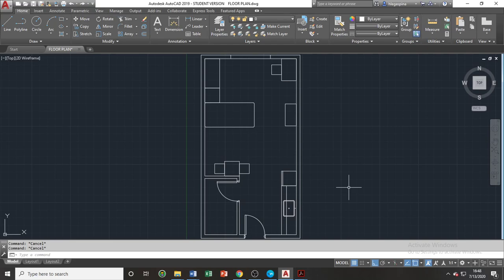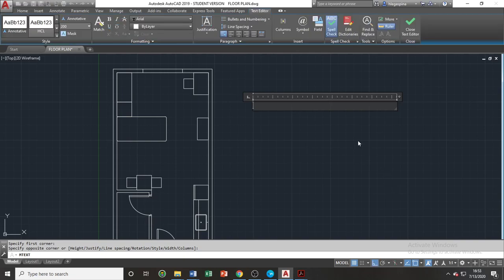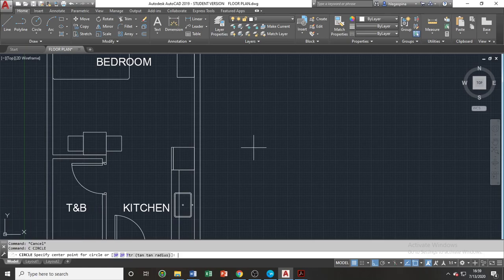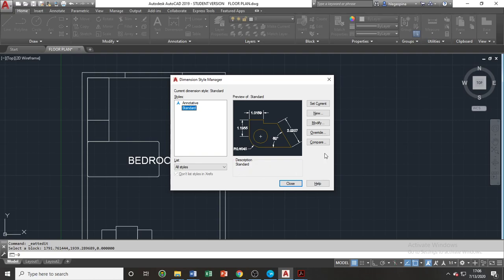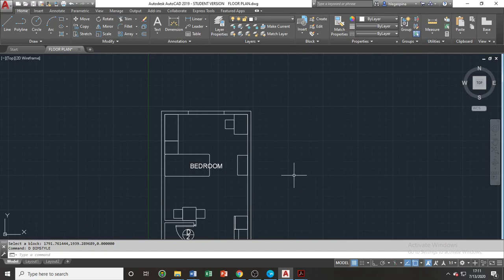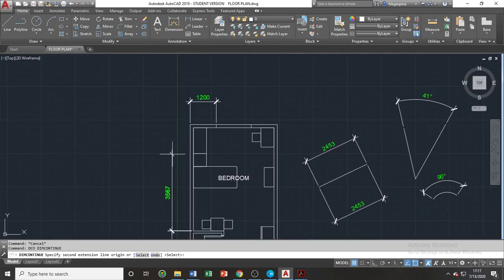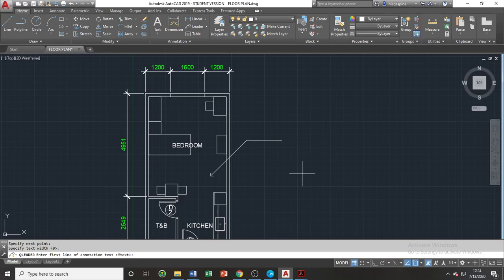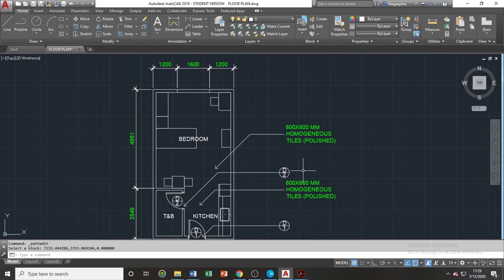AUTOCAD TUTORIAL CLASS 03_Annotations and Dimensions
In this video tutorial class, the students will learn the Annotations and Dimensions such as:

Text, MText, ATTDEF, Dimension Settings, Linear Dimensions, Aligned Dimensions, Radial Dimensions, Angular Dimensions, and Leader.